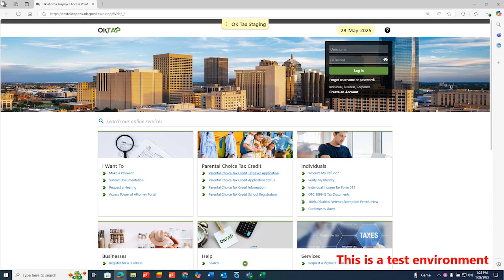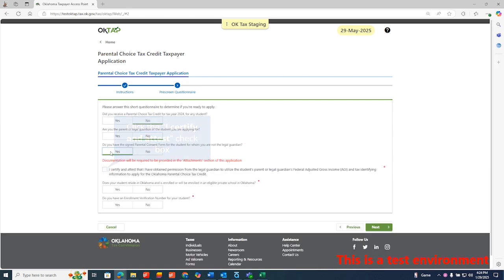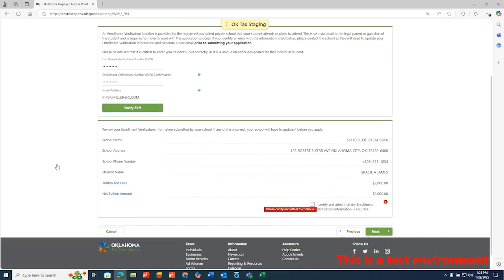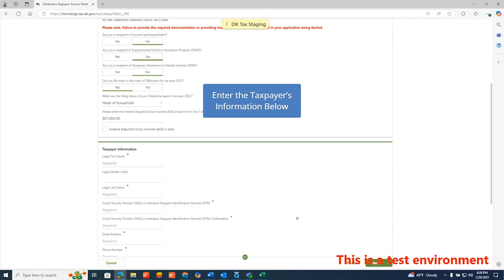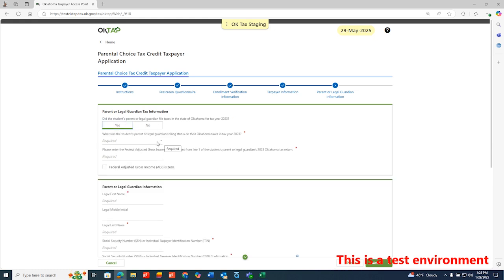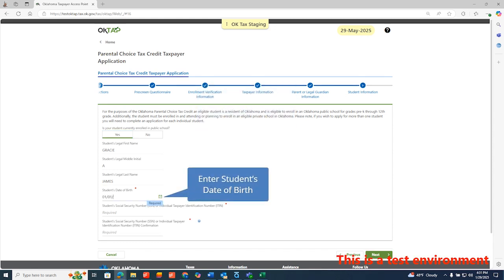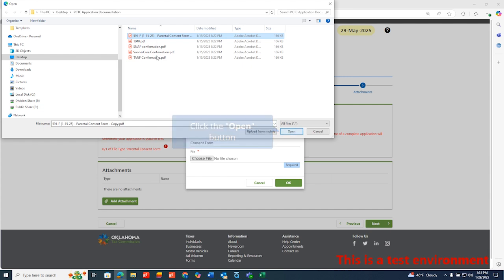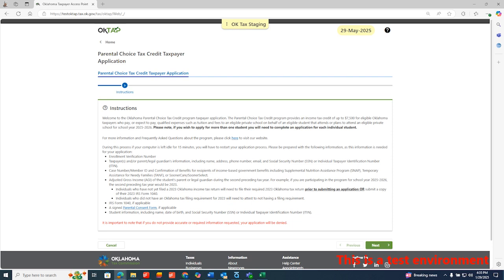Parental Choice Tax Credit Non-Parent or Legal Guardian Applicants